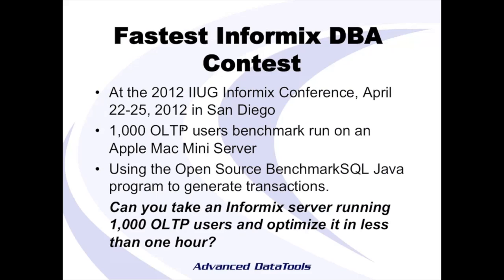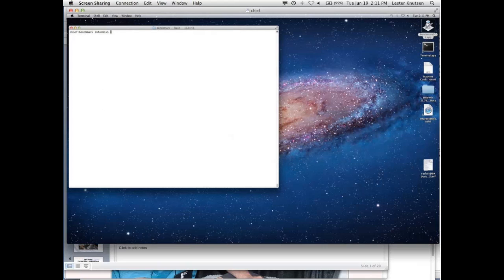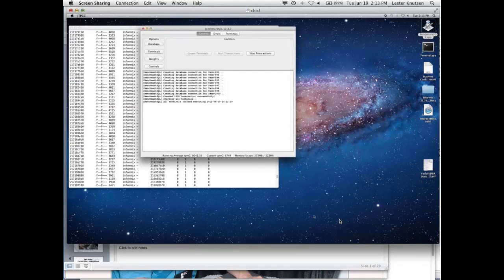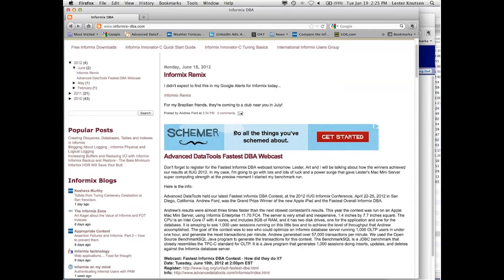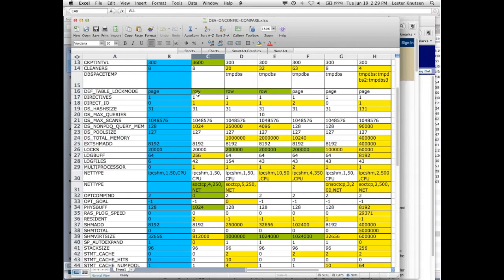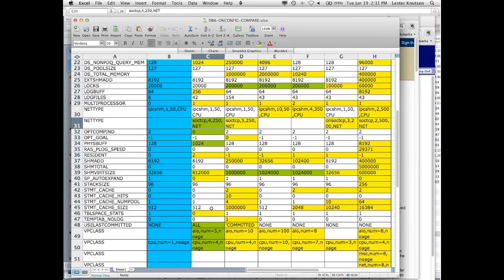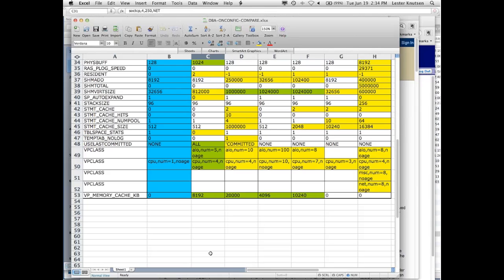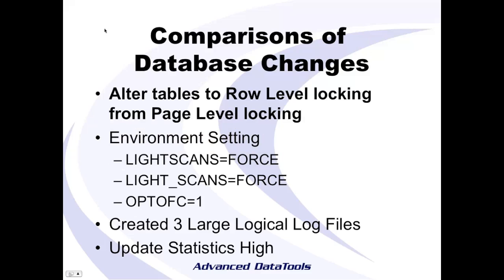Fastest Informix DBA Contest 2012 Webcast - How did they do it?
On Jun 19, 2012, we held a Webcast with the Fastest Informix DBA Winner Andrew Ford, hosted by Lester Knutsen and Art Kagel, to share with other Informix users how the winners achieved their results. Learn about the tips and tricks the real Fastest Informix DBAs used to achieve their remarkable performance.